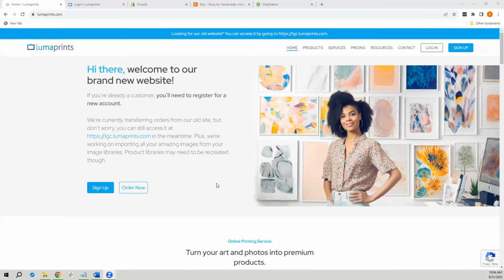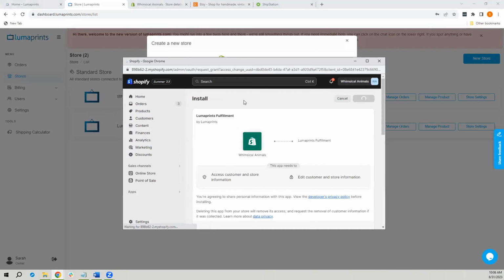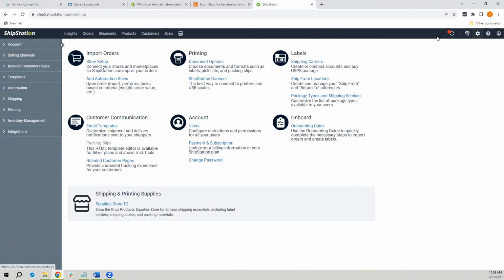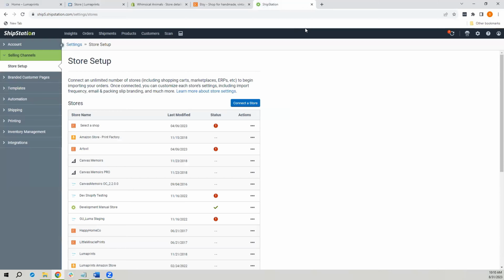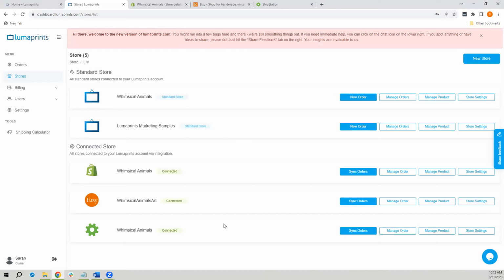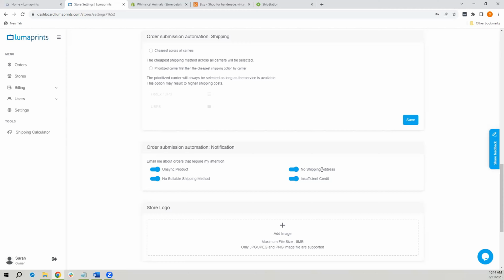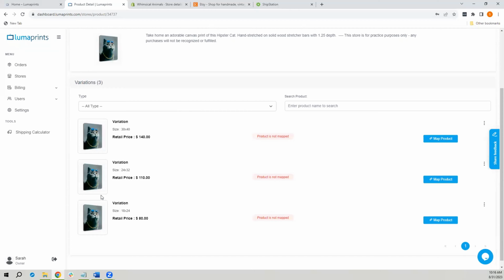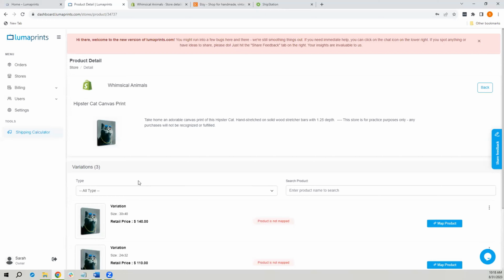Webinar 13: How to Integrate Your Store with Lumaprints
With the new website introduction, we would love to dedicate some time to show you how to integrate your story with Lumaprints. Be it Etsy, Shopify or ShipStation, our team will walk you through the process of integration in this week's webinar.